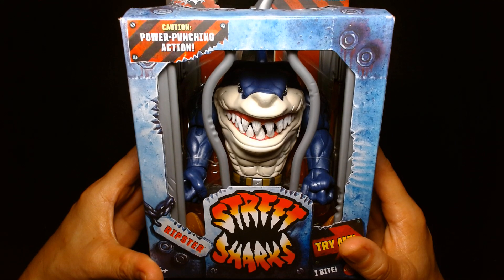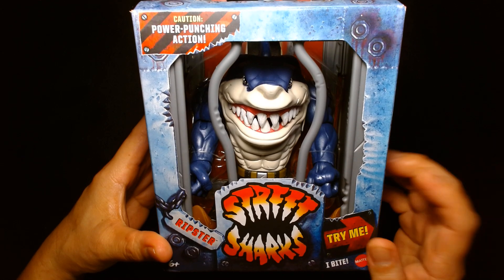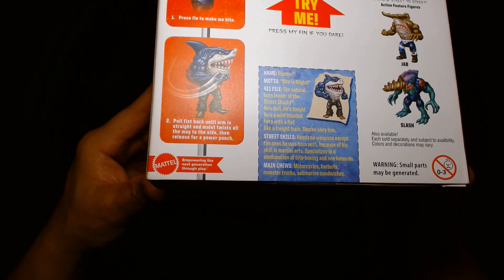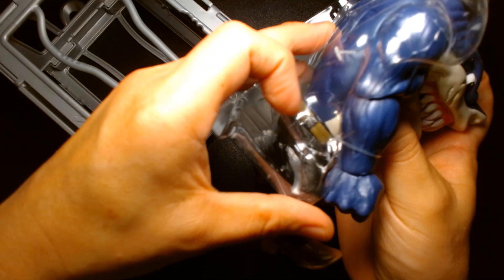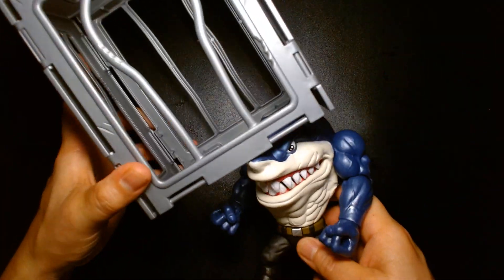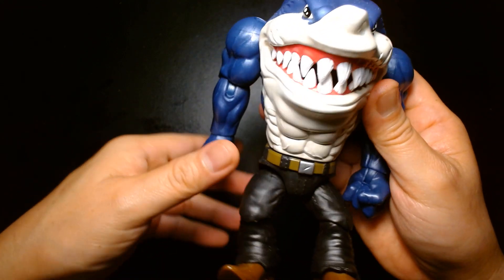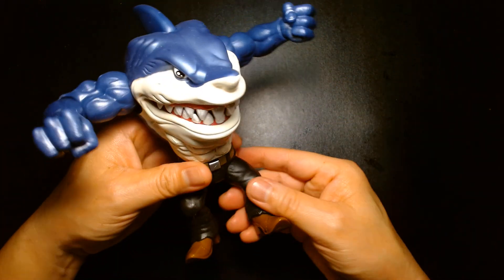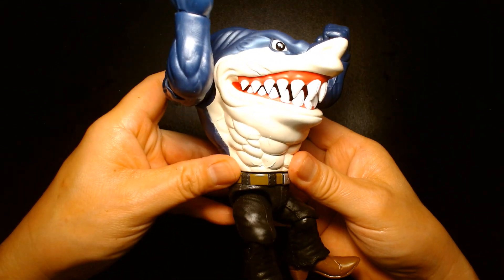Street Sharks Ripster Mattel Action Figure Unboxing and Review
Welcome! Today we are putting the spotlight on Ripster!

I greatly appreciate your support! Take care and have a wonderful day!